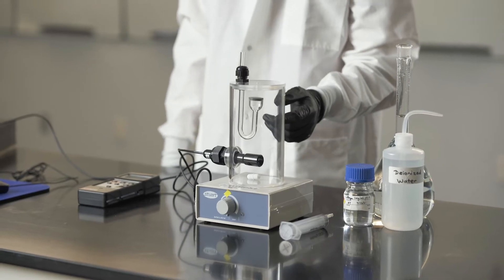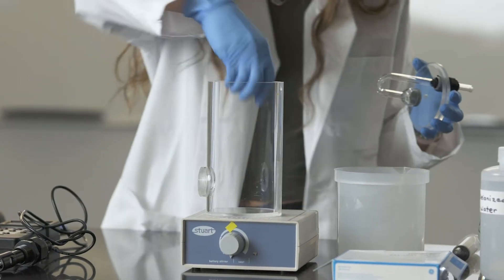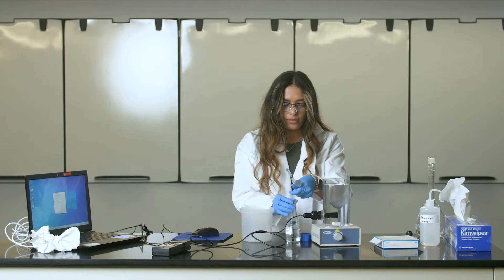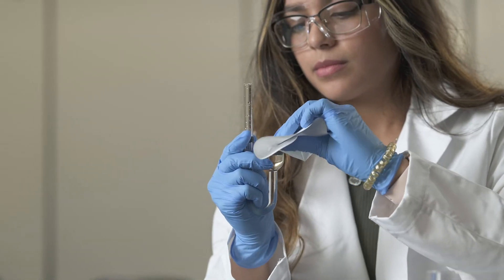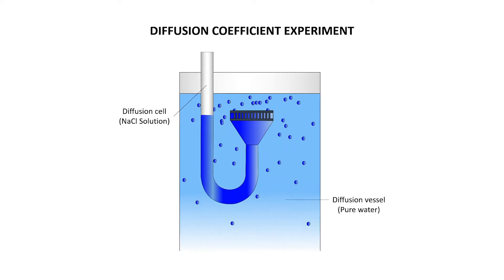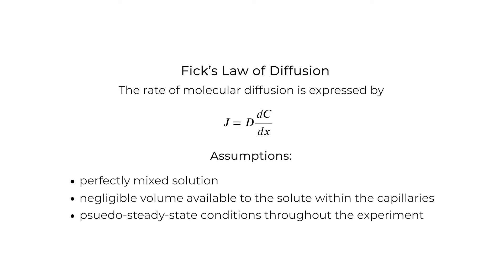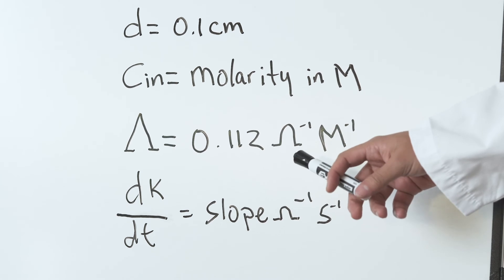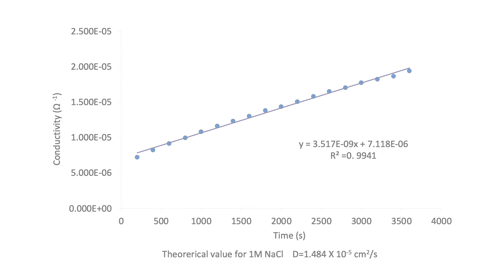Diffusion of a Salt in Water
The Education and Outreach Award recognizes outstanding work to devise, improve or enhance teaching methods for Separations in Chemical Engineering Education and Outreach. In 2020, the Division awarded Dr. Natacha Souto-Melgar, Teaching Assistant Professor, Ralph E. Martin Department of Chemical Engineering, University of Arkansas, for the design
and development of a molecular diffusion experimentation platform to demonstrate Fick’s Law and to document the results for other instructional facilities.

Below are some highlights of the activities supported by this award. A video presentation can be accessed through the Separations Division YouTube Channel.

An undergraduate experience for studying the diffusion of a solute in an aqueous solution
Aldaly Pineda-Hernandez, Abner Peralta, Alexa Moreno, Christopher Silzer, and Natacha Souto-Melgar
Ralph E. Martin Chemical Engineering Department, University of Arkansas, Fayetteville, Arkansas

Molecular diffusion driven by concentration gradients is the most common type of diffusion in chemical separation processes, such as liquid-liquid extraction, stripping, and adsorption. To better understand molecular diffusion, a fundamental knowledge of Fick’s law of diffusion is crucial. In the Spring 2021 semester, four chemical engineering undergraduate students participated in the Special Problem Course offered by Dr. Souto, in which they developed a new undergraduate laboratory experience. This experience consisted of a hands-on experimental work and data analysis to
study the diffusion of salt in an aqueous media. This new experiment is being incorporated this Fall 2021 semester in the Chemical Engineering Senior Laboratory, where currently, there are no experiments for students to study molecular diffusion. This project was funded by the 2020 AIChE Separations Division Education and Outreach award.

The work consisted of preparing a concentrated sodium chloride solution, arming the equipment set -up, collecting and analyzing the data. We performed multiple experimental runs at different concentrations of sodium chloride (1 M and 2 M). Additionally, we prepared the experimental handout and a video demonstration. This video demonstration could also be useful in other chemical engineering courses.

The equipment that we used is the Armfield’s liquid diffusion apparatus. It consists of a diffusion cell, a diffusion vessel, a magnetic stirrer, and a conductivity meter. The diffusion cell consists of a honeycomb of accurately dimensioned cylindrical pores that allows the diffusion of the salt into the diffusion vessel. The diffusion was studied by measuring the change in conductivity of the pure water in the diffusion vessel as the salt solution diffuses into the water through the diffusion cell. The pure water was in continuous agitation that ensures that the salt concentration in the vessel stays well mixed. The salt diffuses from the diffusion cell into the diffusion vessel due to the presence of a concentration gradient.

The diffusion coefficient of the salt was determined using an equation based on Fick's law of diffusion and taking the following assumptions: perfectly mixed solutions, negligible volume available to the solute within the capillaries, and pseudo-steady-state conditions throughout the experiment. Our work resulted in the determination of a range of
acceptable values for the diffusion coefficient that is obtained using this apparatus, the experimental conditions being investigated, and the assumptions used for the calculations. Also, we determined the experimental conditions that provided optimal results, such as the agitation rate, the time collecting data, and the handling of the diffusion cell.
These results were implemented in the experimental handout of the experiment such that when chemical engineering students enrolled in the laboratory course perform the experiments, they have a reference. In addition, the video we prepared describing the diffusion experiment and how to perform the calculations will be useful for th e students,
particularly if we need to pivot to remote learning. In conclusion, this work demonstrates how students can use this experimental setup to study the fundamental concepts of diffusion and how different experimental conditions can influence the calculation of the diffusion coefficient.